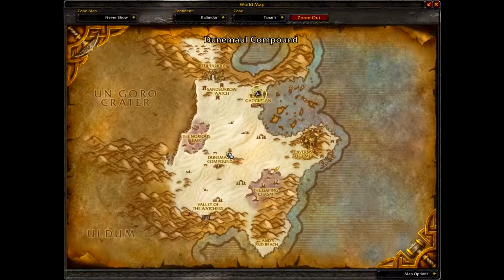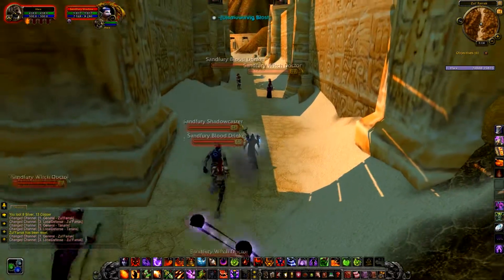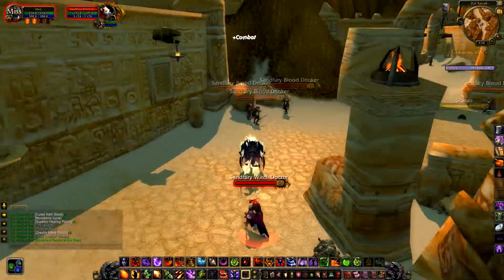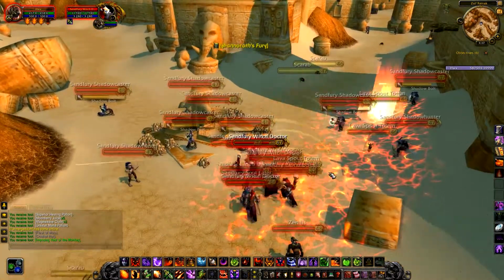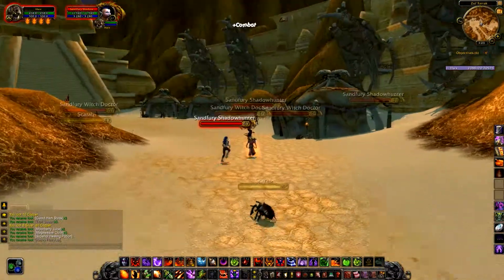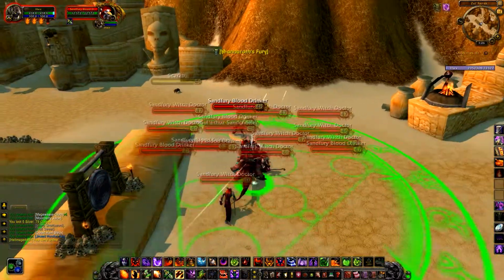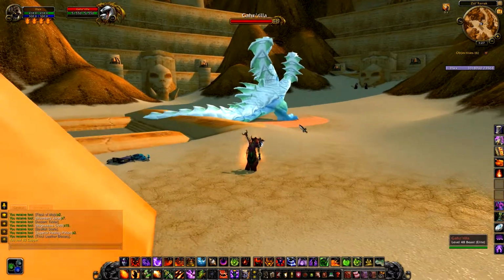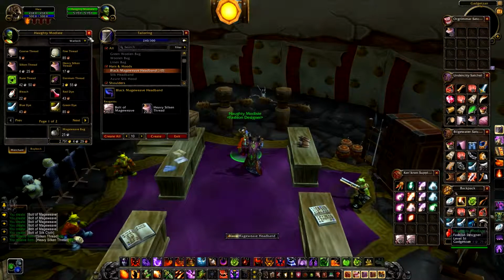World of Warcraft - Zul' Farrak - Farming Mageweave Cloth Pt. 2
Part 2 of 3 of the best places to farm mageweave cloth.